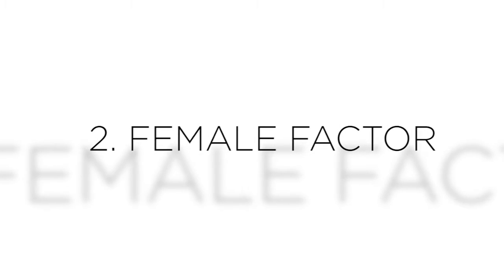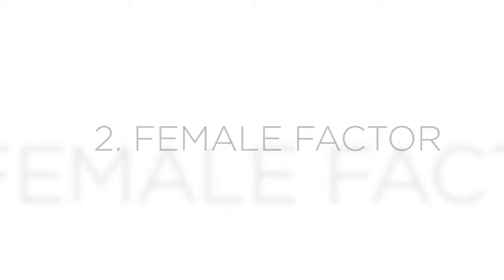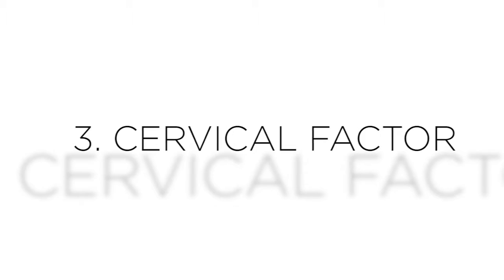What Are The 5 Factors of Infertility? - SLUCare Restorative Fertility Clinic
SLUCare OB/GYN and restorative fertility specialist explains the five major factors of infertility.  The 5 factors include the Male factor, the female factor, cervical factor, the sexual factor and anatomical factor.  In the SLUCare Restorative Fertility Clinic, Dr. Patrick Yeung takes a unique approach to infertility treatment.  Dr. Yeung and his team use a fertility-care approach based on NaProTECHNOLOGY that:
investigates why the couple is having trouble getting pregnant, treats the root causes of the couple's infertility and works with the woman's cycle to enable her to conceive naturally.